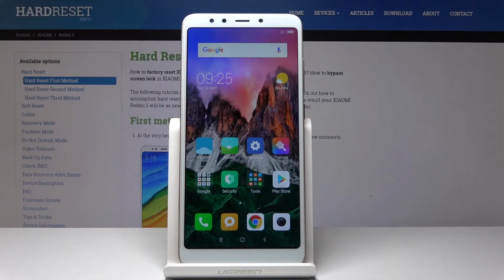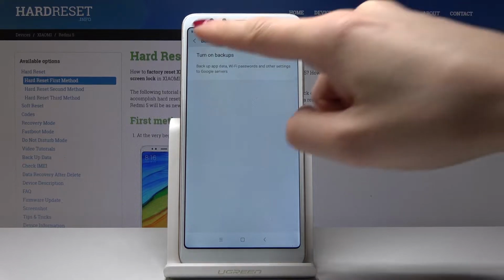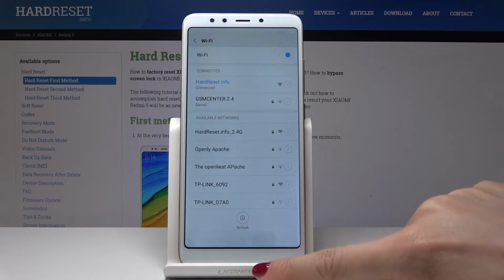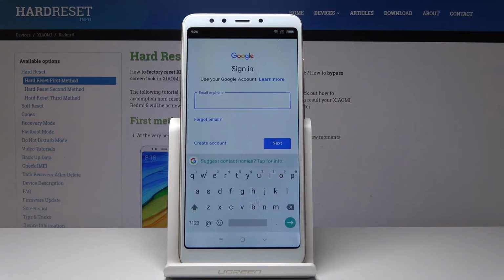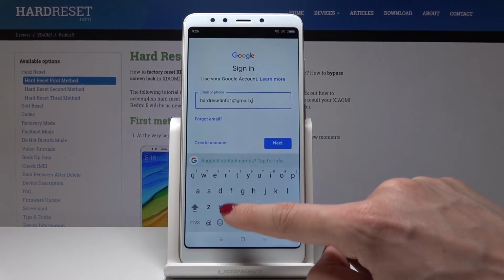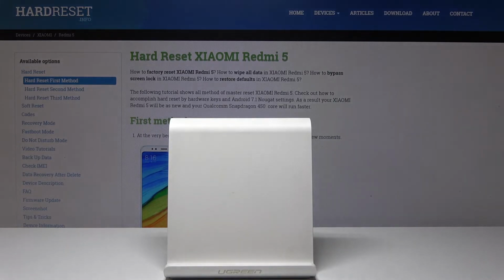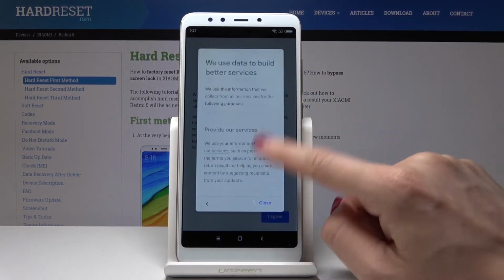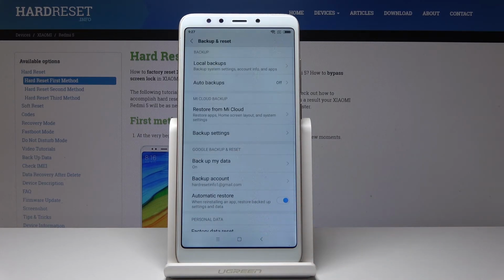XIAOMI Redmi 5 BACK UP DATA / Enable Google Backup Tutorial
Do you want to allow google backup on your XIAOMI Redmi 5? Check out presented tutorial to enable google backup and be sure that you don’t lose any data.

How to backup date in XIAOMI Redmi 5? How to enable Google Backup in XIAOMI Redmi 5? How to add backup account in XIAOMI Redmi 5? How use Backup feature in XIAOMI Redmi 5?